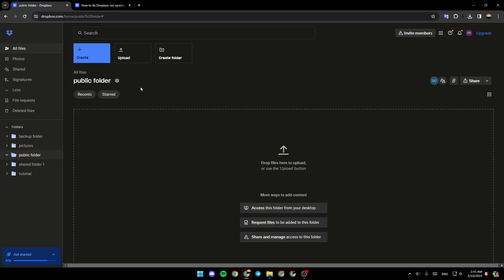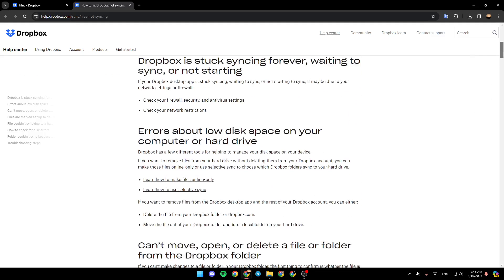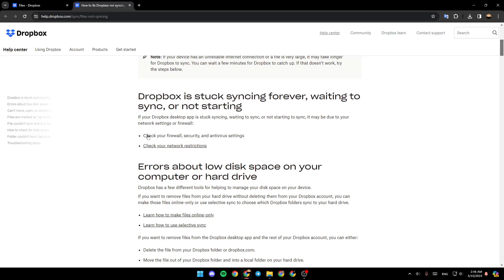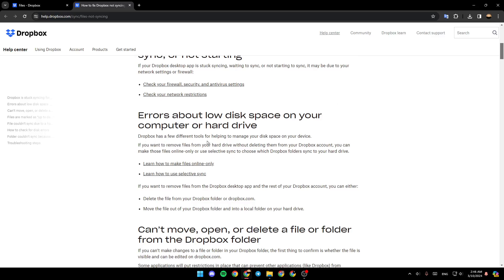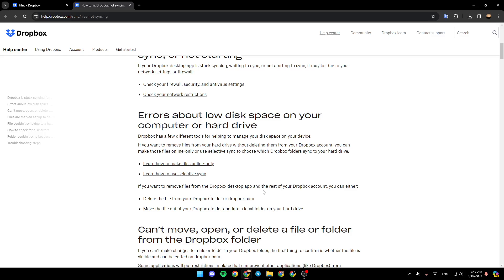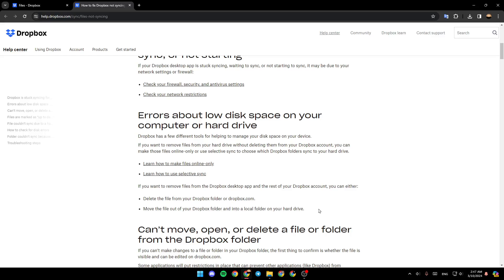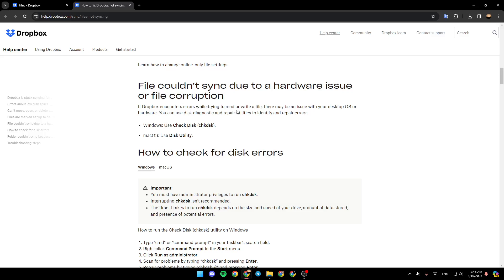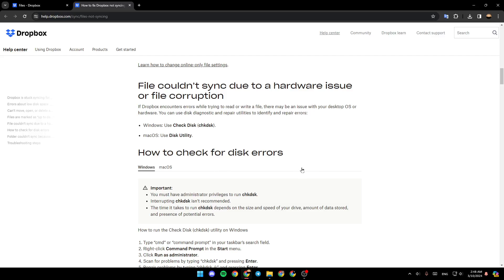How To Fix Dropbox Not Syncing Tutorial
Today we talk about fix dropbox not syncing,dropbox tutorial,dropbox smart sync,dropbox not syncing